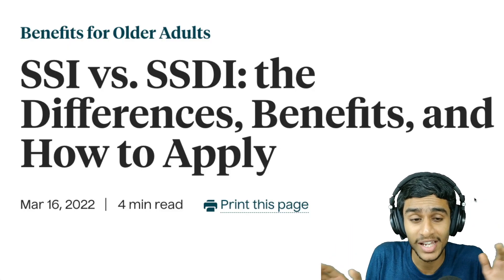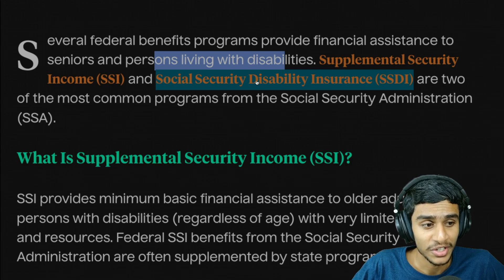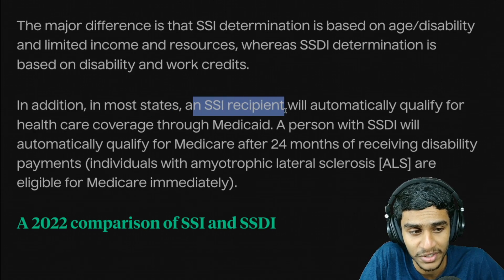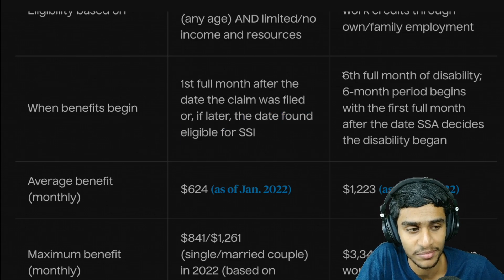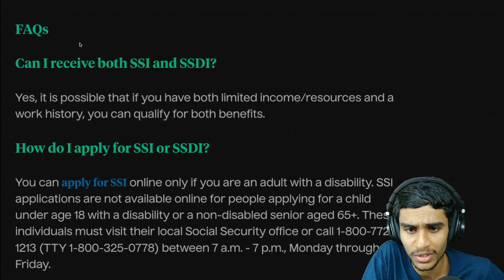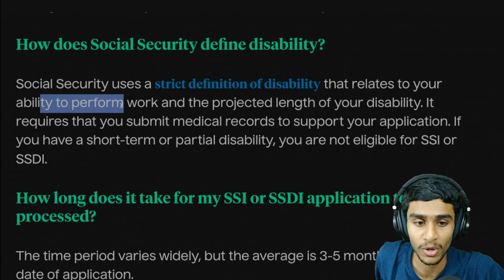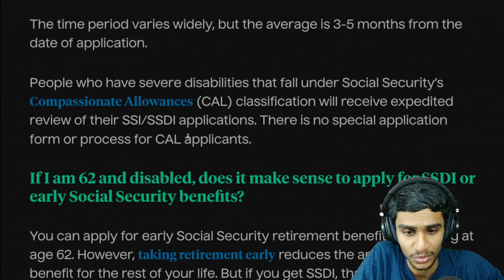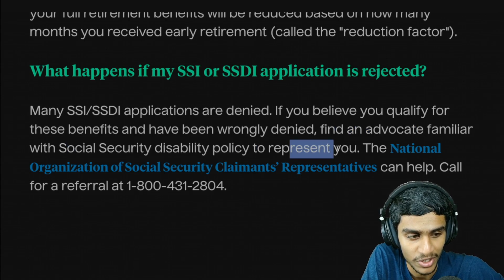SSDI VS SSI DIFFERENCE ? BENEFITS & HOW TO APPLY ?